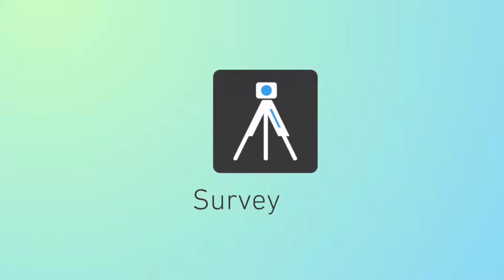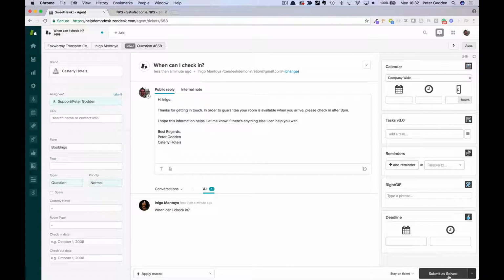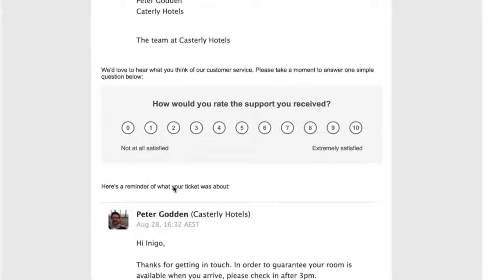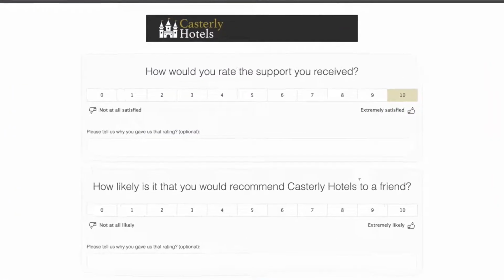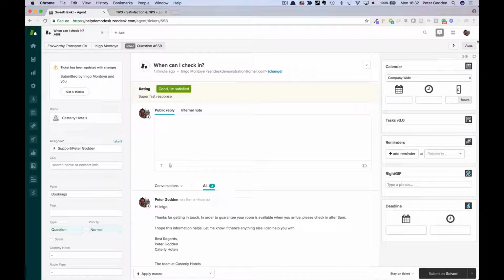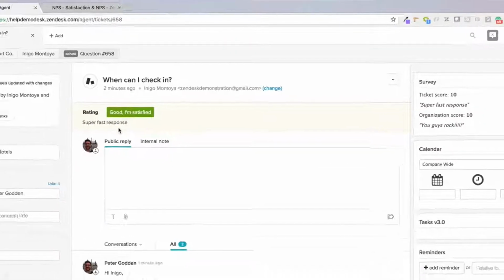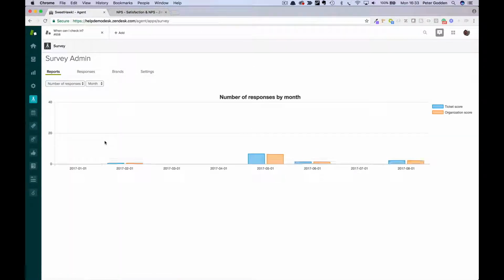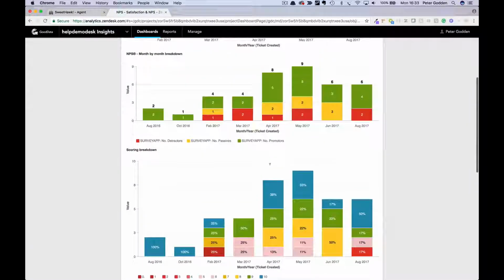Survey app for Zendesk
0-10 surveys for CSAT and NPS reporting sent out for every ticket.